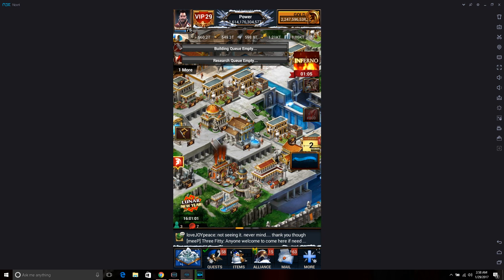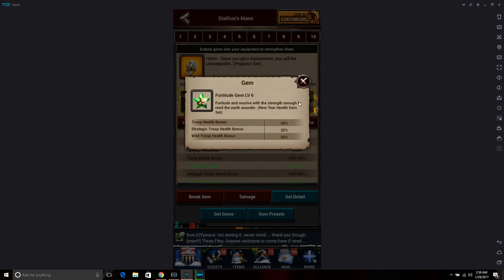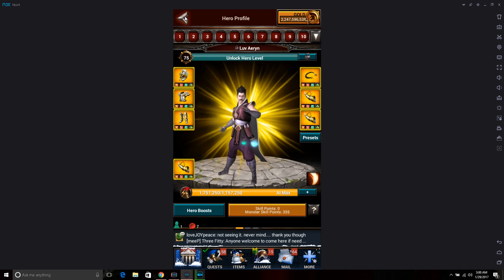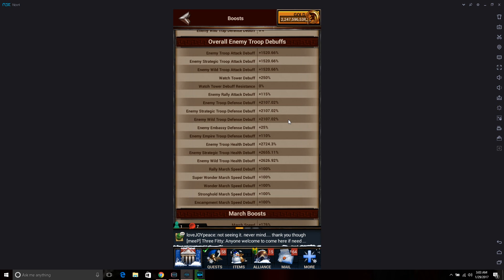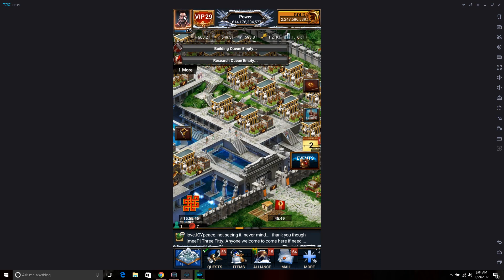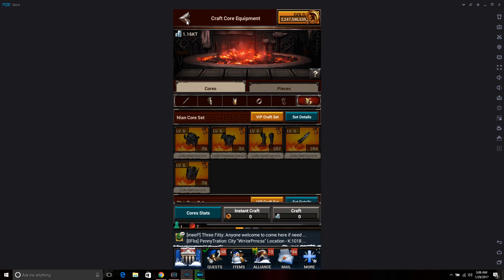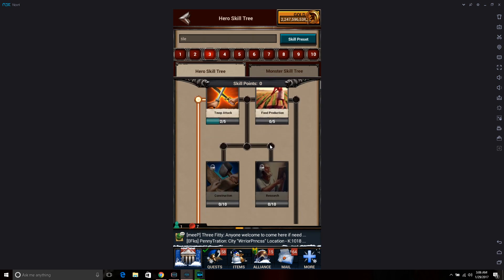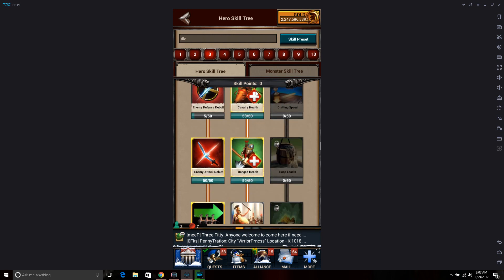Game Of War Fire Age! What you need for tile battles!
line- wahoo1uf